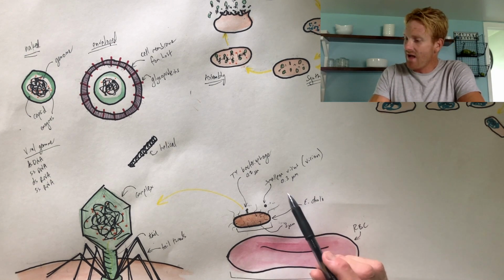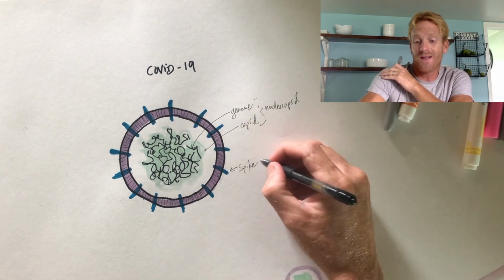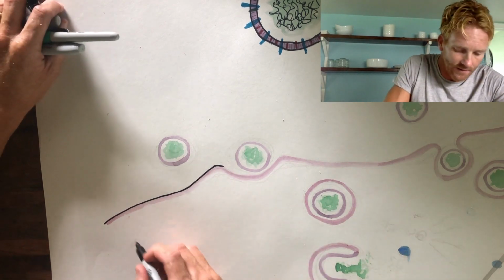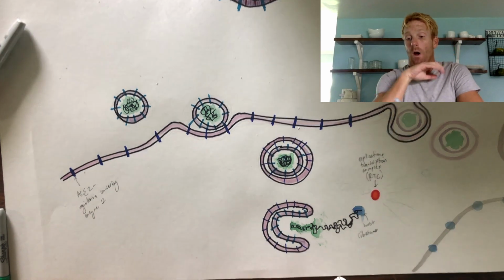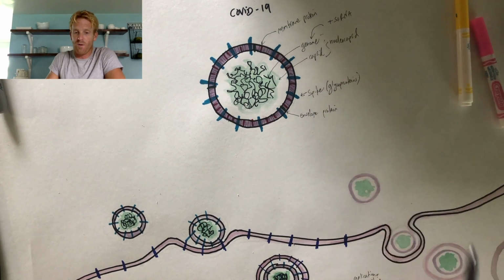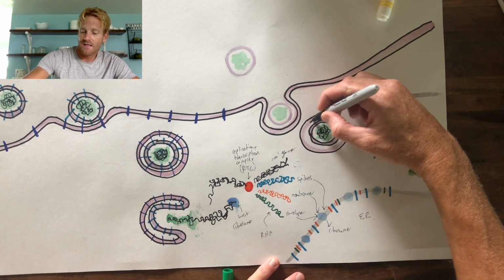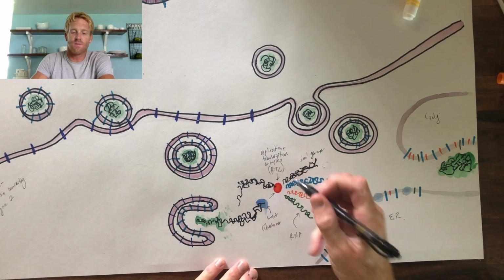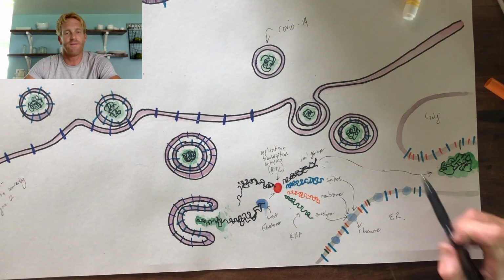The structure and mechanism of SARS - COV 2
What is the structure of SARS - COV 2 (The virus that causes COVID 19)? How does it enter our cells and replicate?